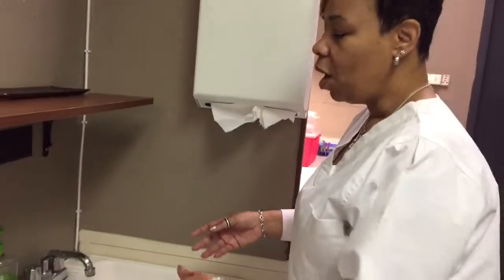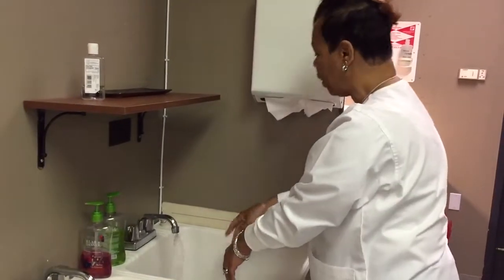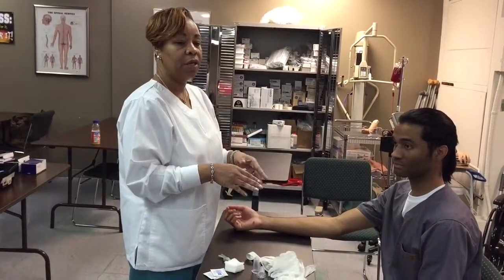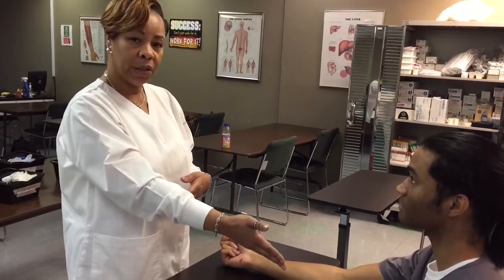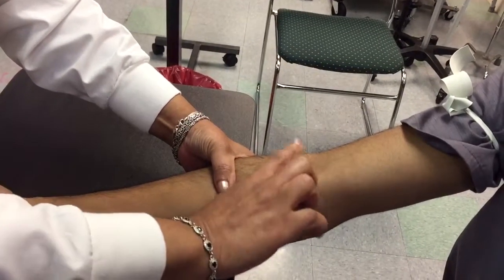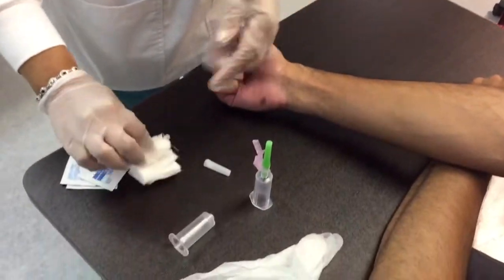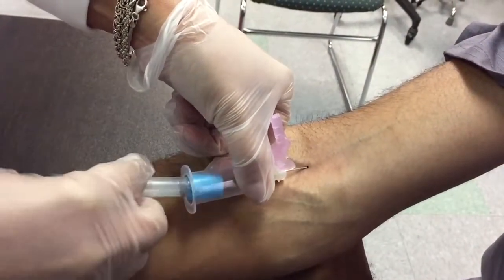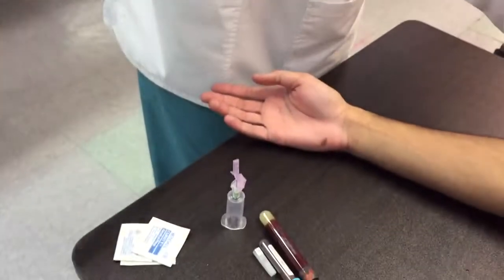Diva in Phlebotomy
Blood Draw with a 21 gauge needle